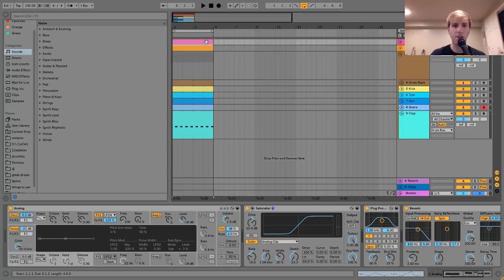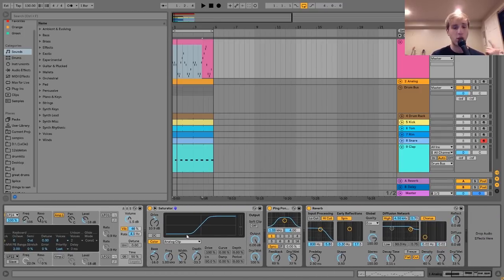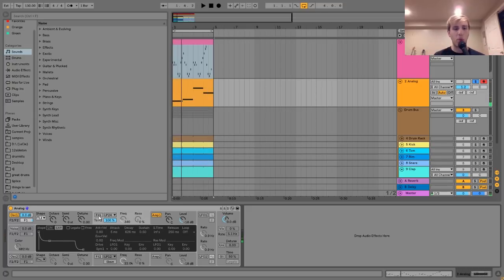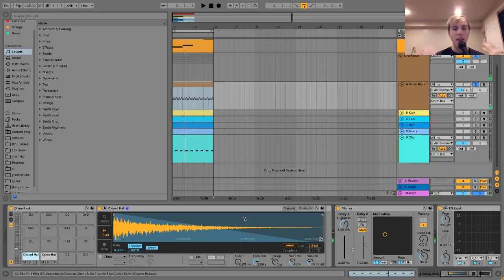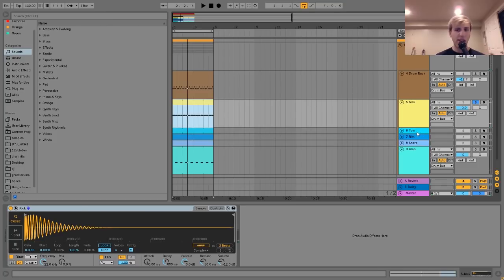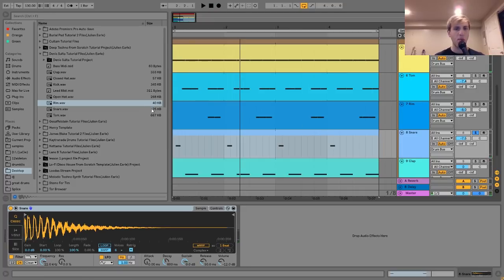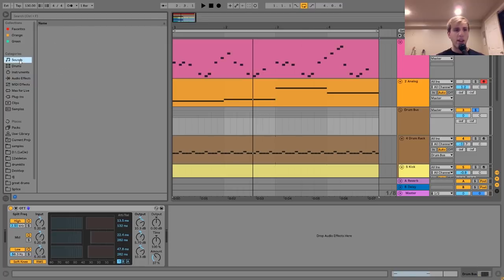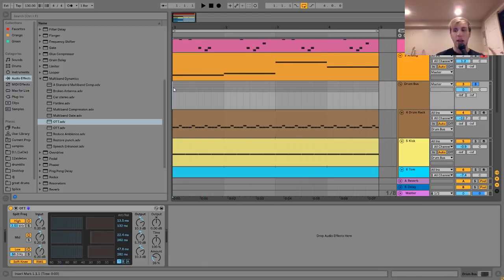How To Make Music Like Denis Sulta | + Samples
This video is about How To Make Music Like Denis Sulta | + Samples